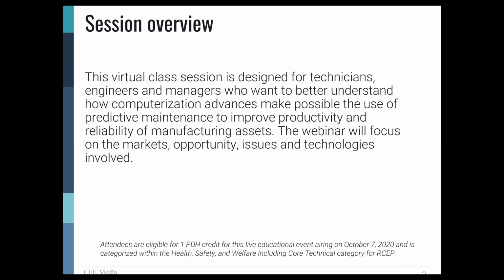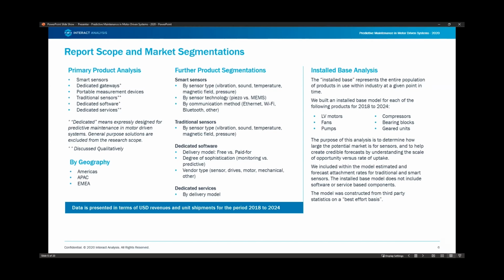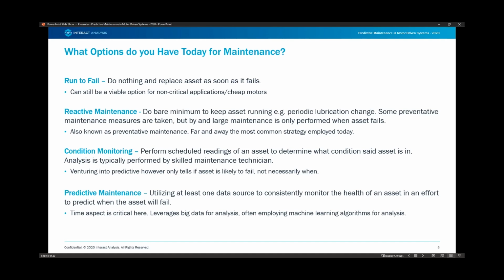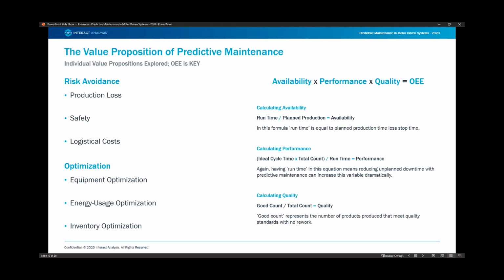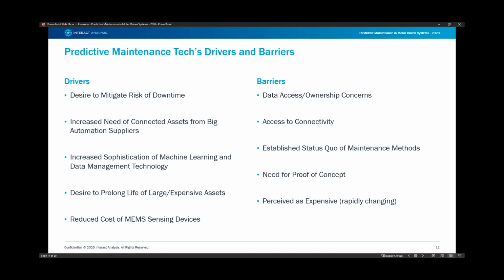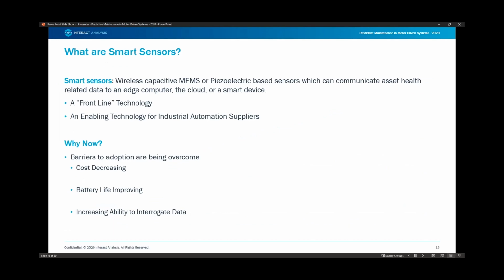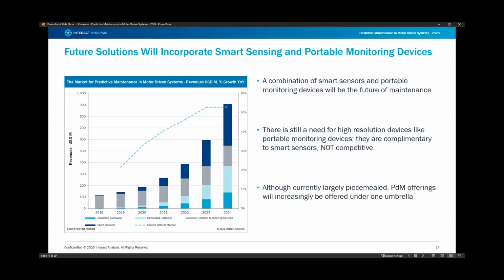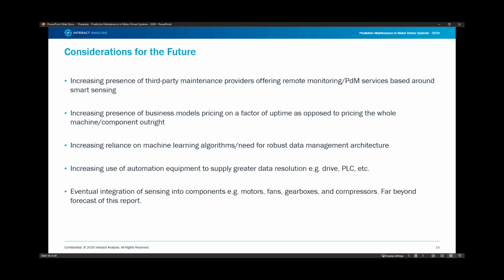VTW: The market for predictive maintenance in motor-driven systems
This session is designed to explain how computerization advances make positive use of predictive maintenance to improve productivity and manufacturing asset reliability.